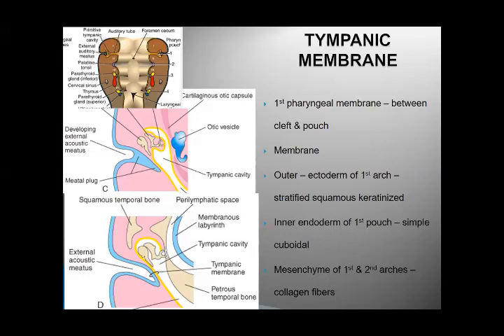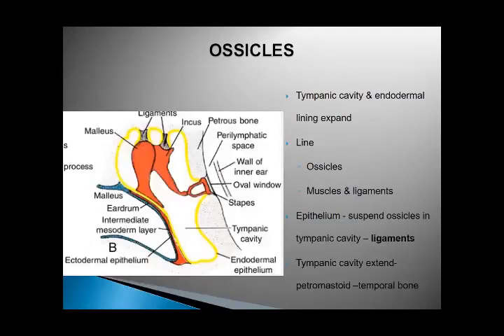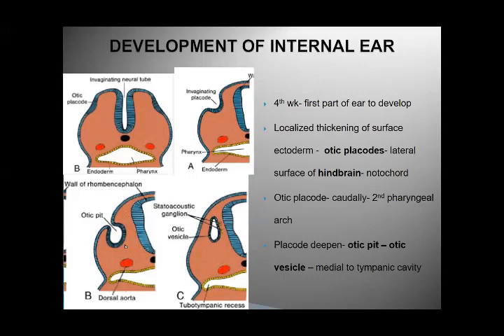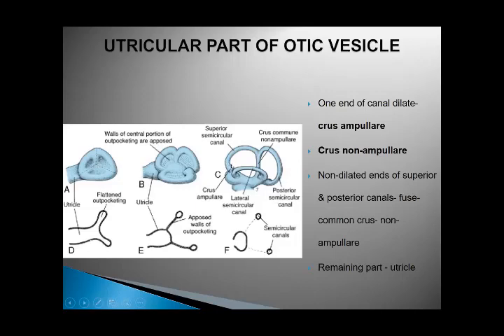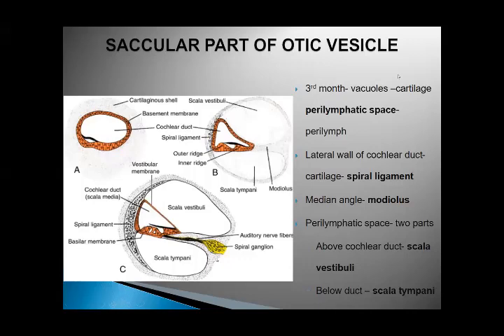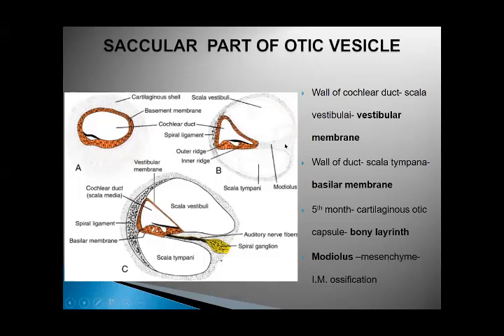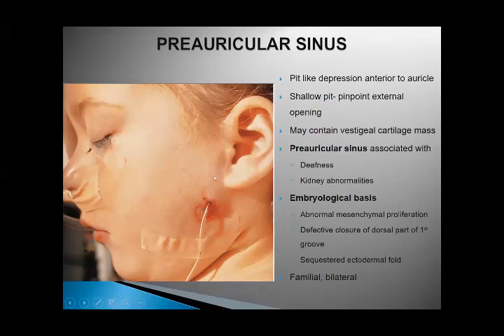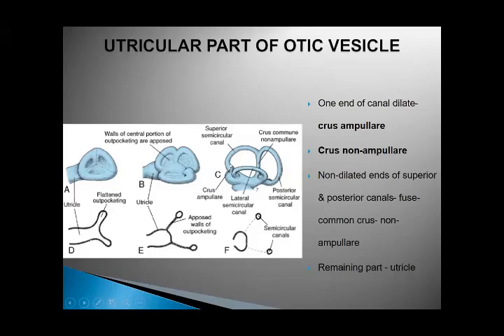16 July, 2020 Development of Nervous